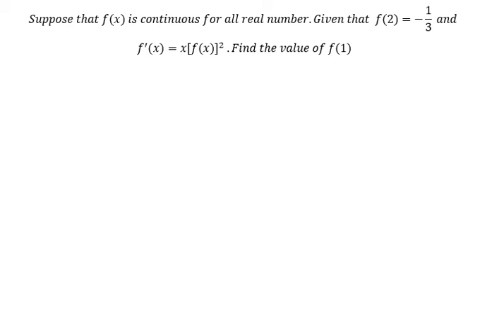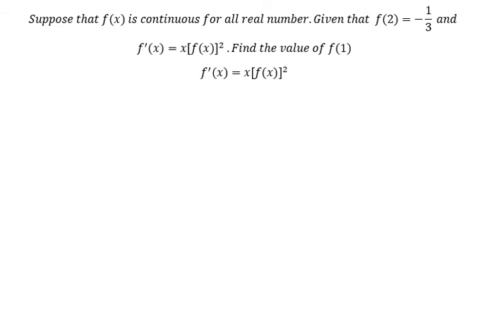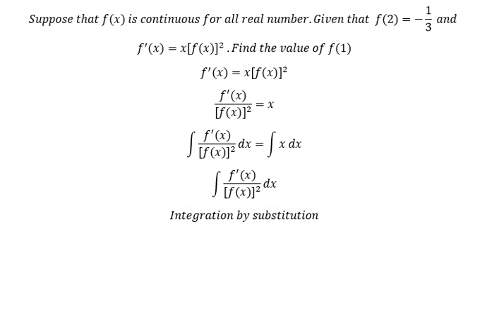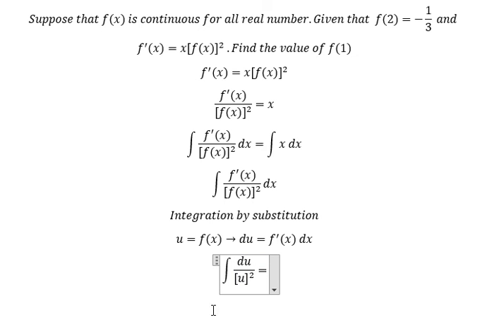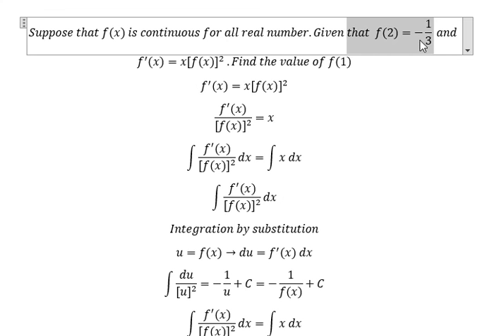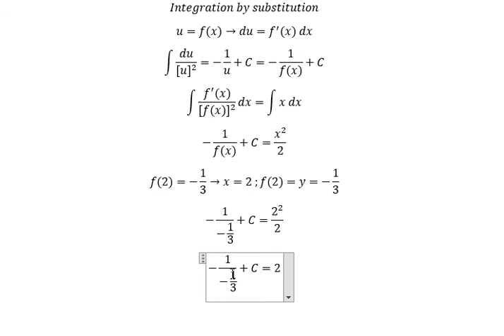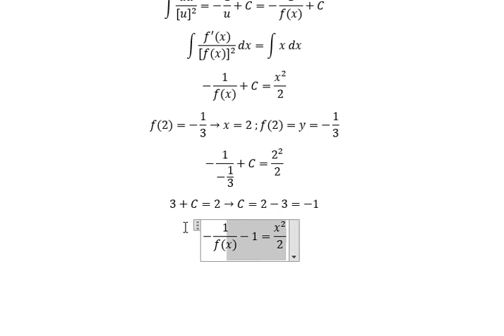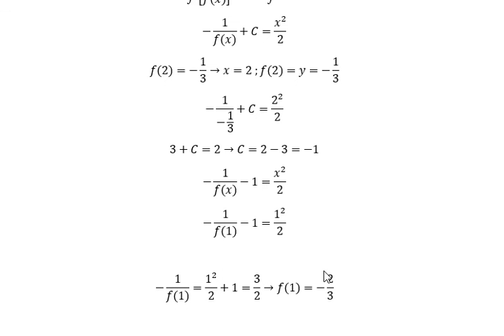Vietnam High School Math Grade 11-12: Given that f(2)=-1/3 and f' (x)=x[f(x)]^2 .Find f(1)